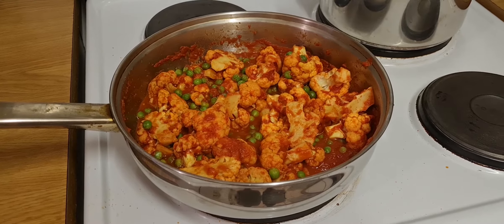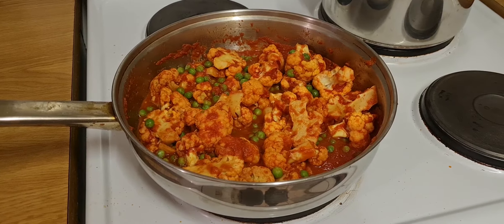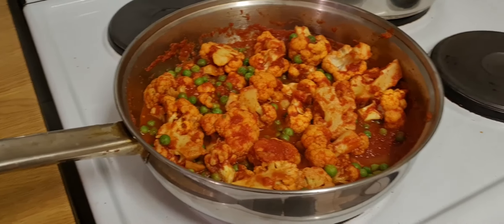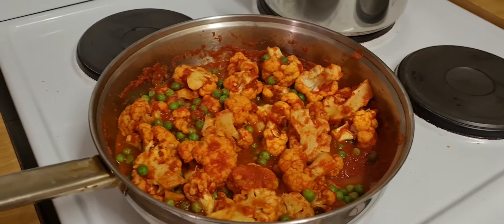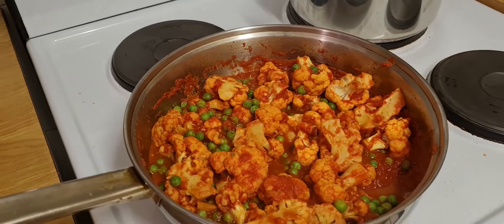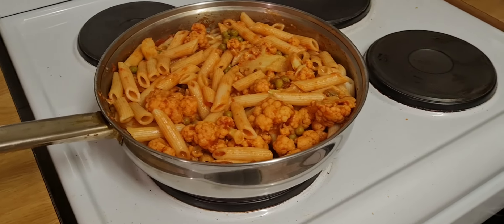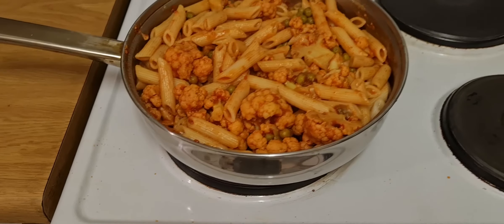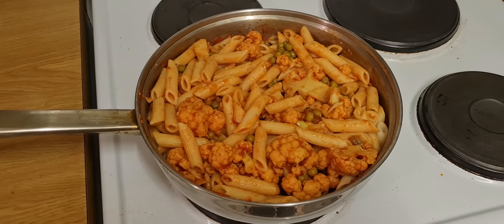PENNE ARRBIATA CAULIFLOWER DISH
Ingredients :
1 : Cauliflower florets - of a small head of cauliflower
2 : Penne
3 : Peas
4 : Can of Tomatoes
5: Mozzarella  Cheese
In a pan, add in your oil of choice. I add in just 1 tablespoon of coconut oil/or canola oil
1 large onion diced or blended
1 can of Italian tomatoes
3 to 4 cloves of garlic - minced
1 teaspoon of Kashmiri Masal (red)
 or a few green  chillies (like the original Arrabiata )  or a chili powder of your choice . Adjust according to your taste
Salt to your specific taste _ i prefer a little salt
Peas - cup
In a pan heat the oil, add in the  onions until golden brown . add in garlic and cook until fragrant.  (do not burn) . Add in a teaspoon of masala and let it cook for a few seconds. Add in the can of blended tomatoes cook for 5 minutes, Add in the cauliflower florets. (do not cut the cauliflower into very small pieces) . Cook on a medium heat for 20 minutes, add in the peas. Cook until tender or soft as you desire (but not mushy.)  The cauliflower florets must still be whole when cooked.
Add in 2 cups of cooked penne to to the cooked cauliflower and peas - you may also add a few tablespoons of water (from the cooked pasta pot) . This will add a nice consistency. Cook for a few more minutes and add in the cheese. Serve hot with a side salad .
PS: INGREDIENTS MUST BE ADJUSTED ACCORDING TO YOUR PREFERENCE.  I cook on medium heat.